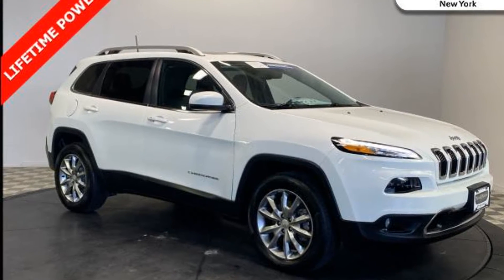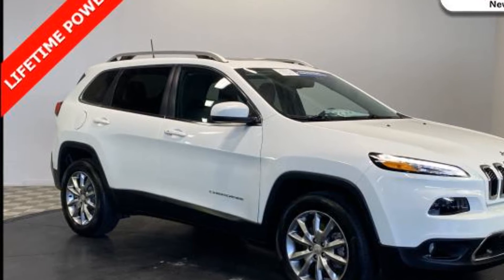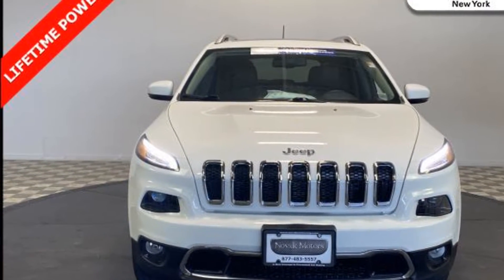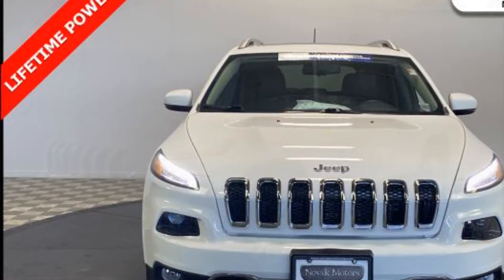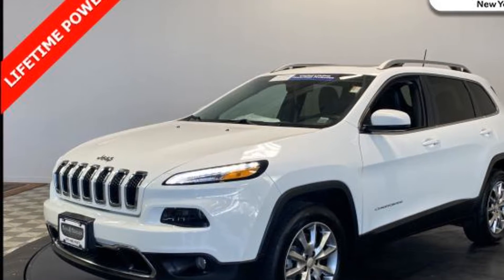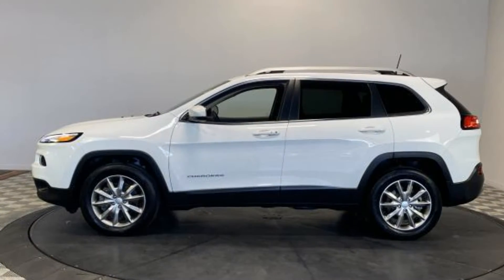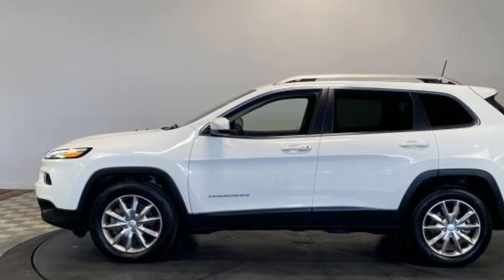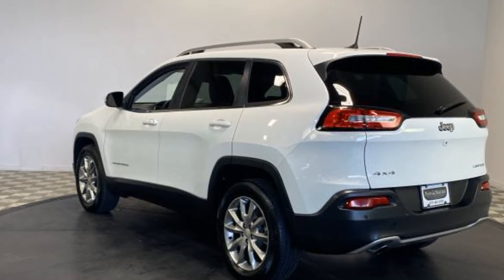Used 2018 Jeep Cherokee Limited 1C4PJMDBXJD610318 Farmingdale, Bethpage, Wyandanch, Plainview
2018 Jeep Cherokee Limited 1C4PJMDBXJD610318 Video

This 2018 Jeep Cherokee Limited 1C4PJMDBXJD610318 is full of phenomenal features such as: